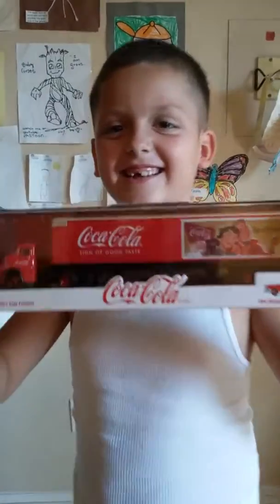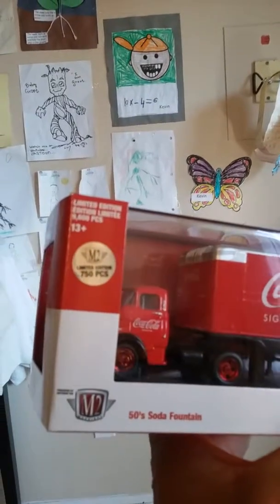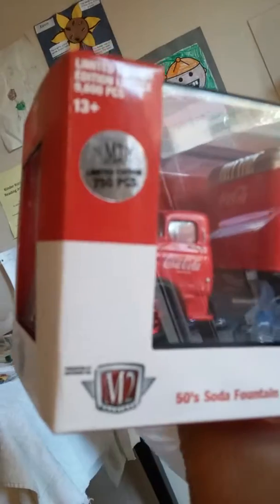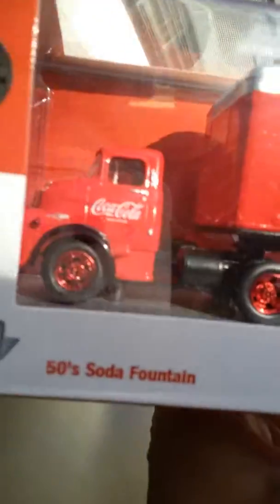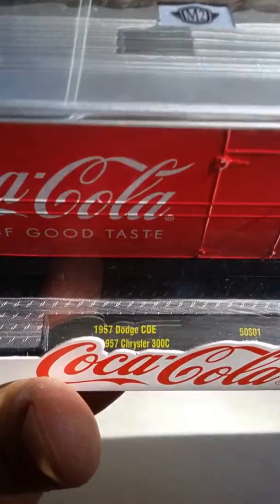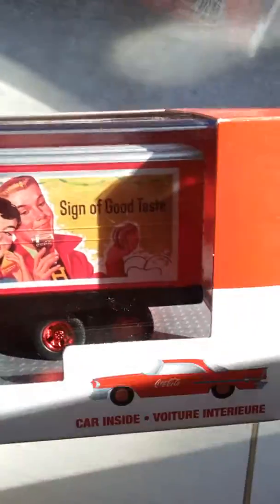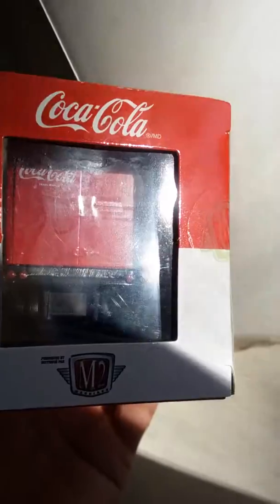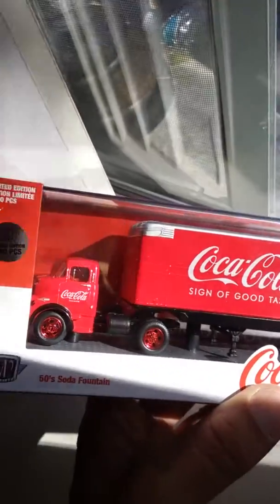M2 Machines Coca-Cola Hauler *Chase